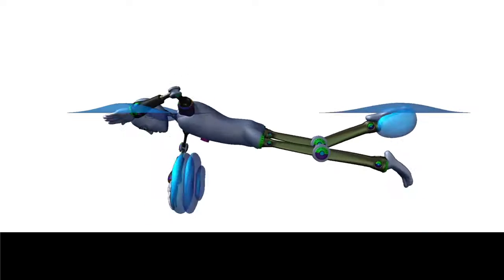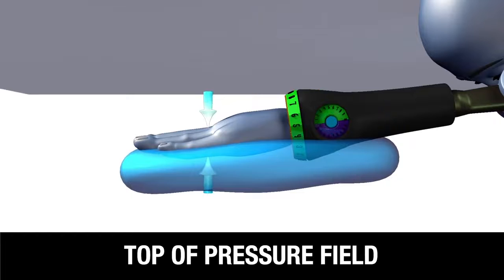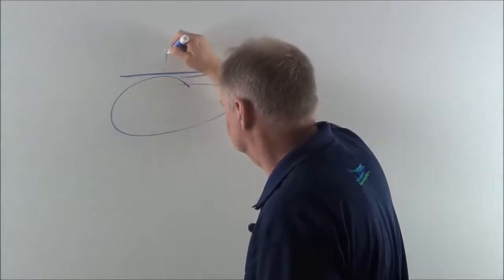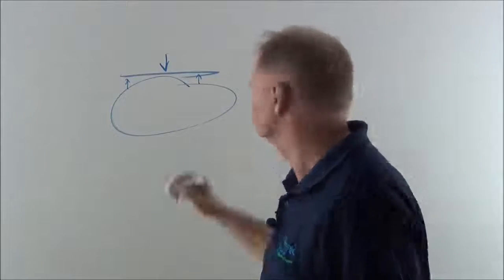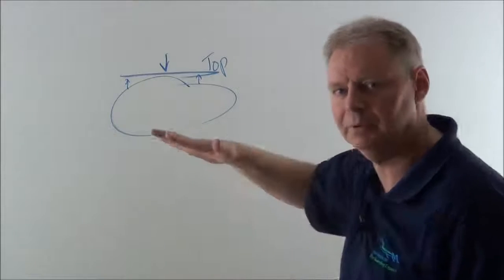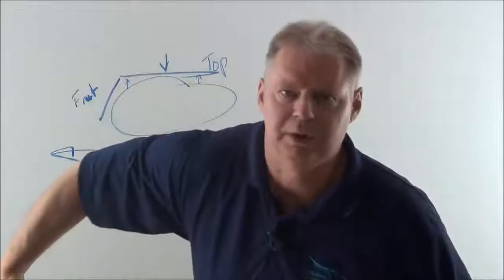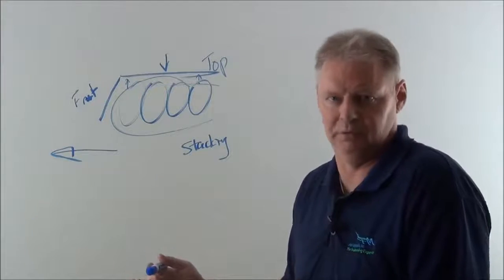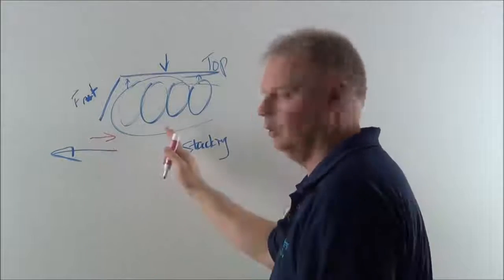How do you move forward in water?? - Pressure Field Reaction Force.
Taking advantage of pressure field reaction force efficiently moves your body down the pool when you swim in practices and meets. Interested in learning more about the Hydro Dynamics behind in your races? Find a wealth of information about competitive swimming technique

Have you heard of Dr. Councilman?

Every year, Fluid Mechanics sends hundreds of swimmers to top swimming universities.  now we are willing to share our knowledge swimming with the swimming community.

Waldman’s Accomplishments

    USS All-American
    Hebron Academy Athletic Hall of Fame Inductee